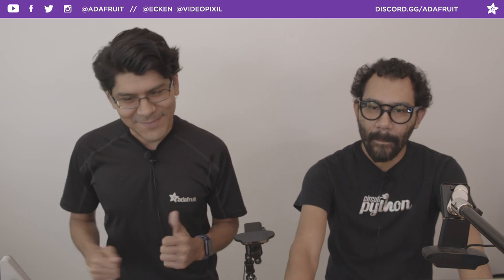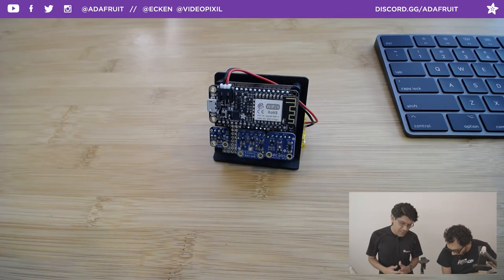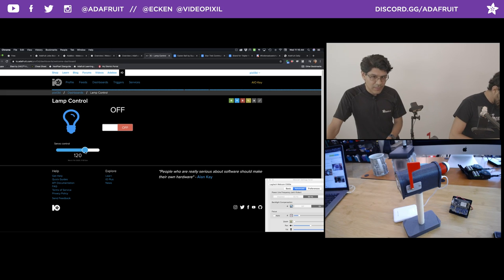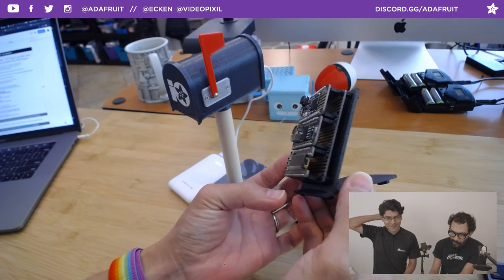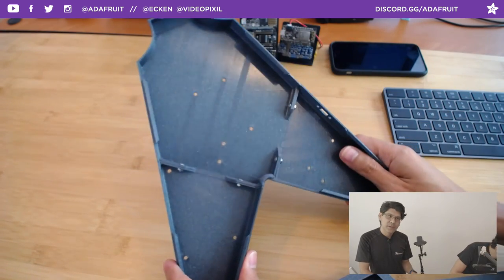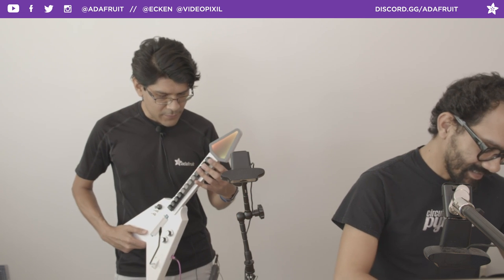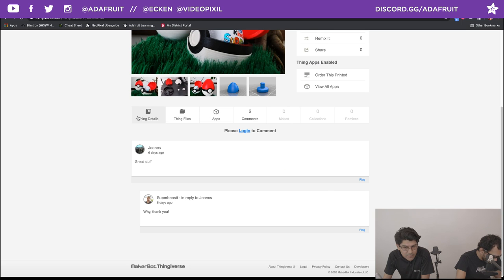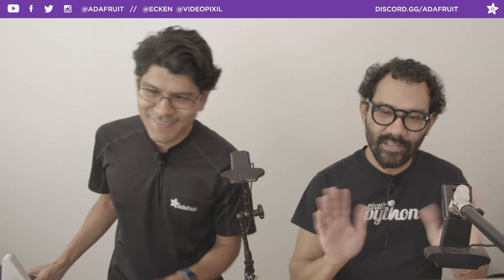3D Hangout – IOT Projects and MIDI Guitar